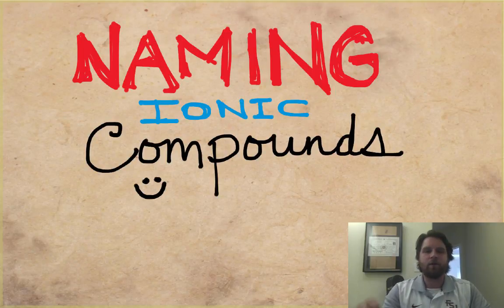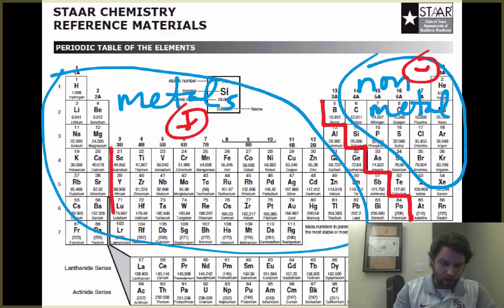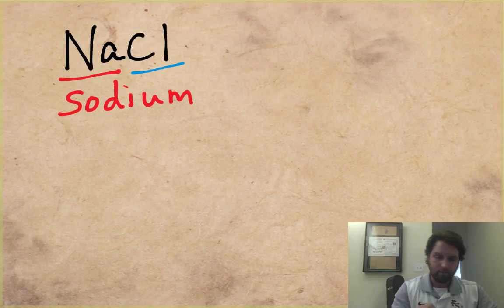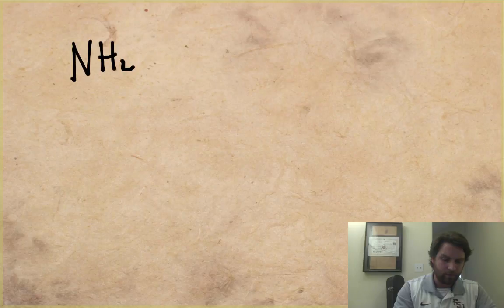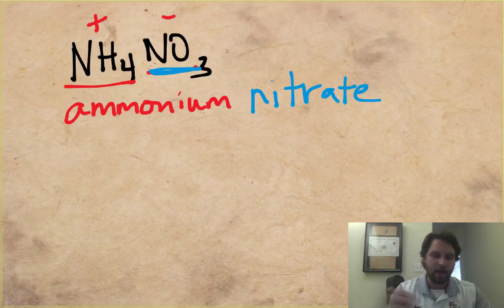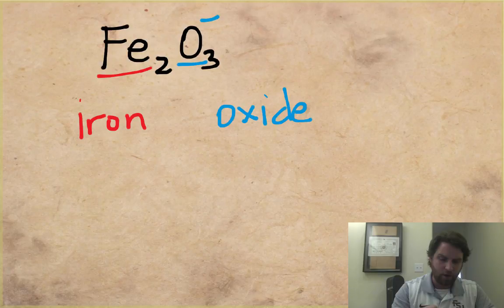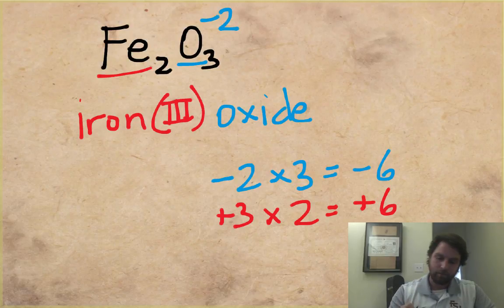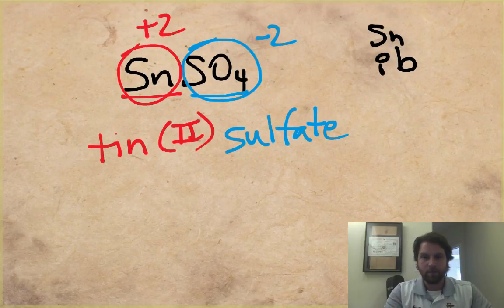Ionic Compound Naming Intro